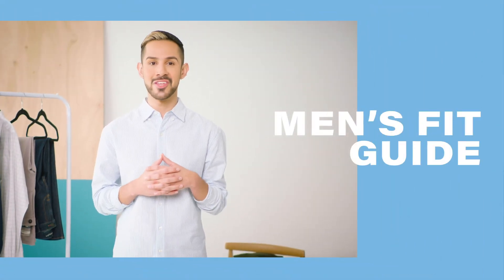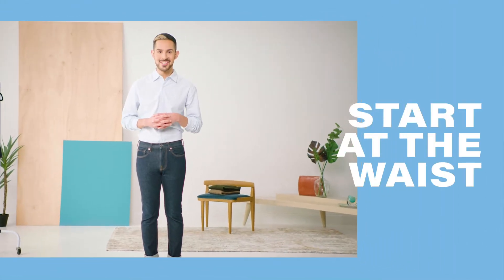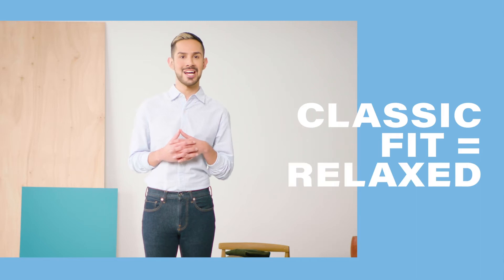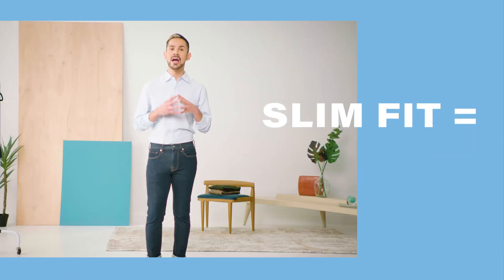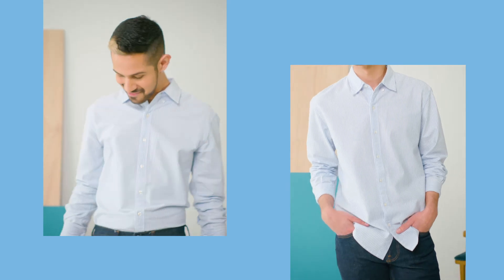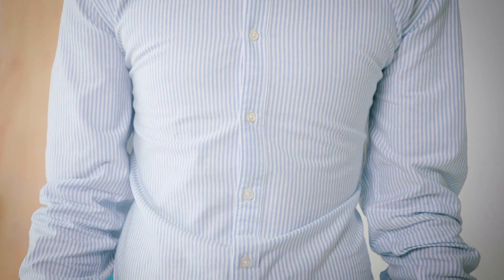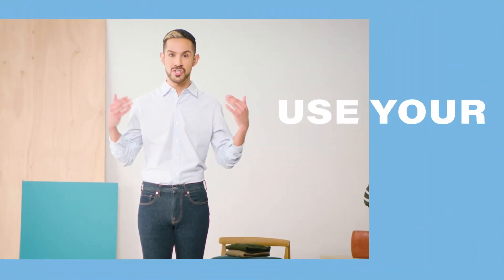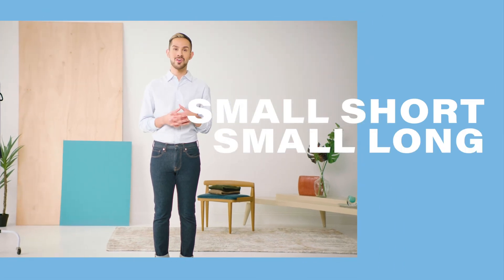Men's Fit Guide | Stitch Fix Tips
Perfect fit with this guide from Stitch Fix stylist Joel. Full of styling tips and men’s fashion advice, this video shows you how to next- level your looks.

At Stitch Fix we help customize your wardrobe through personalized style recommendations.

Our style guide series, Fix Tips, breaks down the essentials of style with our expert stylists.

Want more Fix Tips? Check back next Wednesday for more.